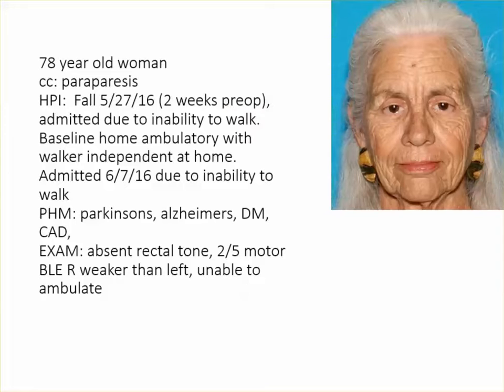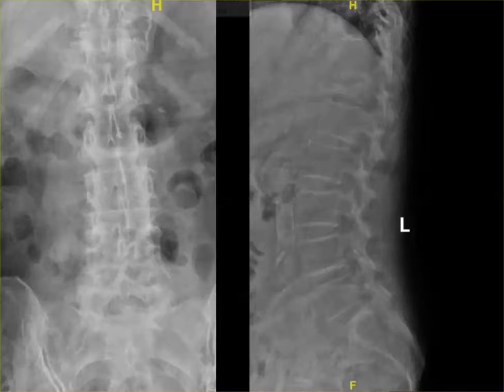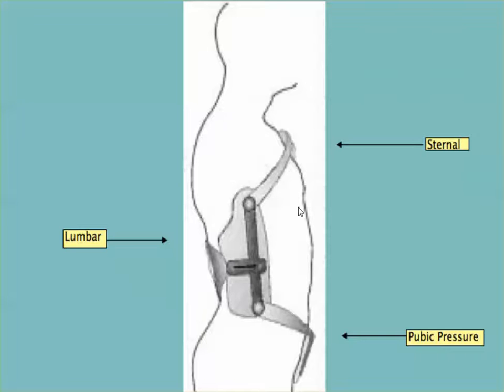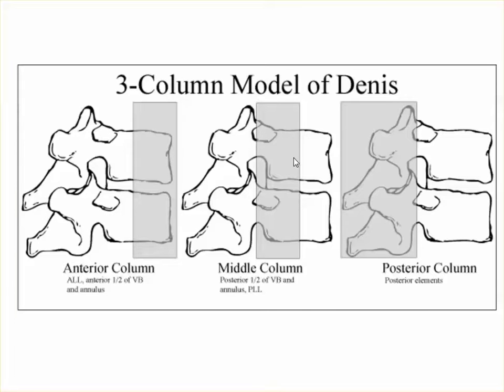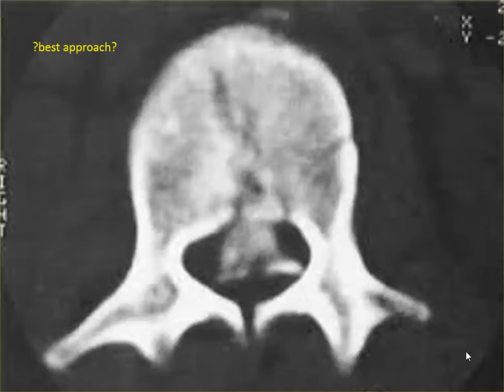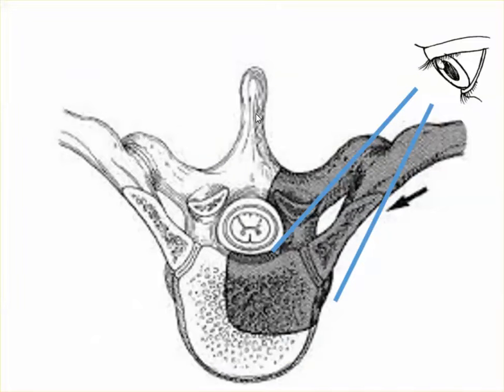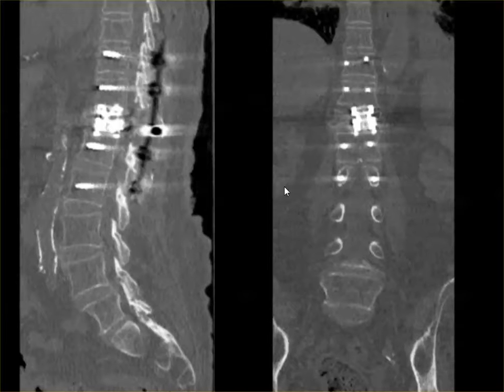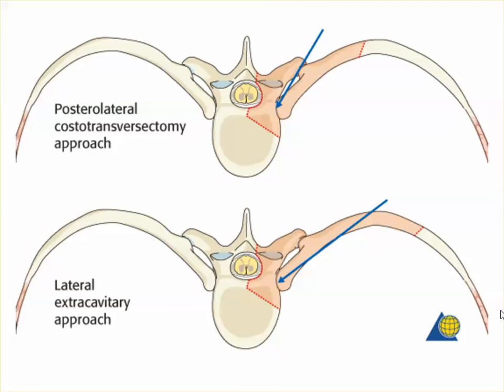Costotransversectomy for T12 fracture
Upper Chesapeake Medical Center Spine Conference T12 fracture with neurologic injury..